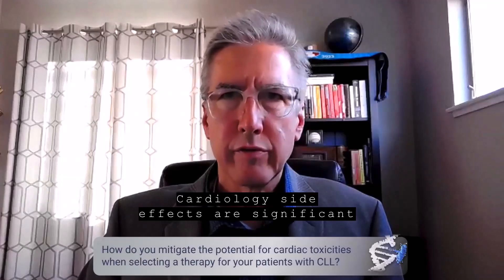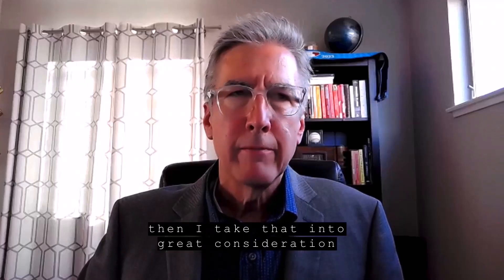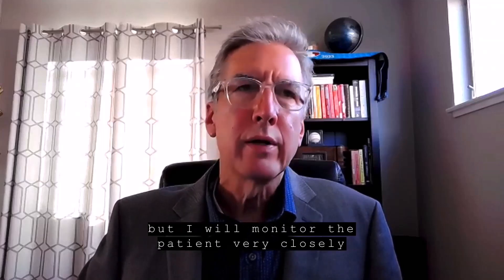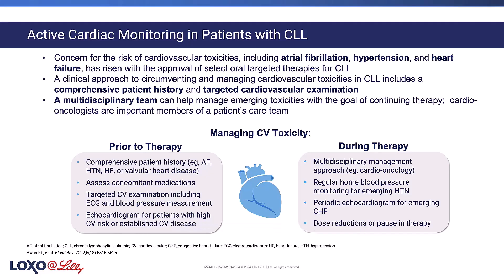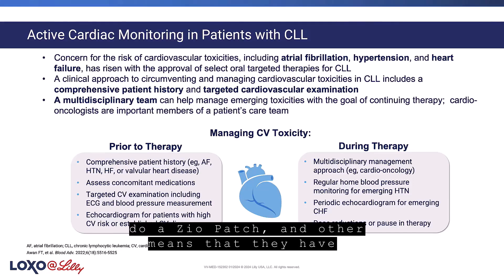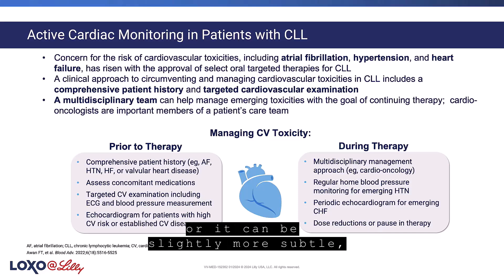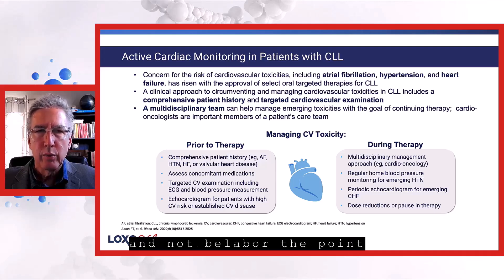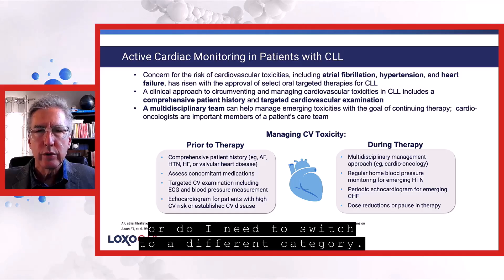Advanced Practice Provider Perspectives: Cardiac toxicities when selecting CLL treatment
In this video, an oncology physician assistant shares his perspectives on cardiac toxicities and selecting treatment in CLL.

Check out our resources for more information on chronic lymphocytic leukemia